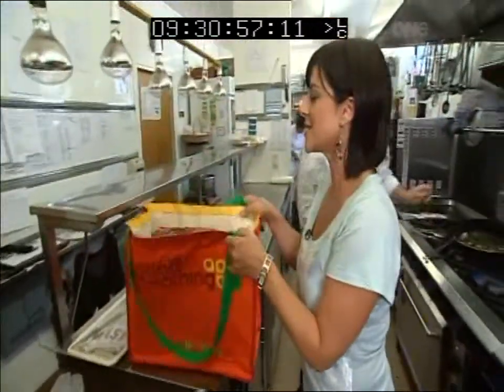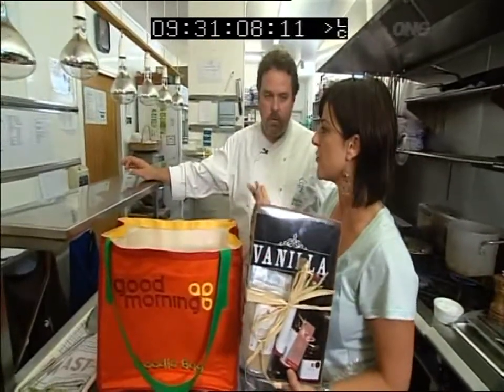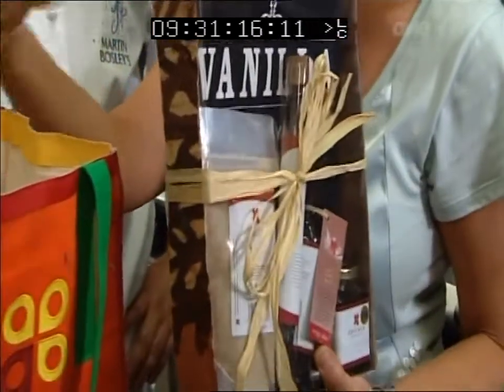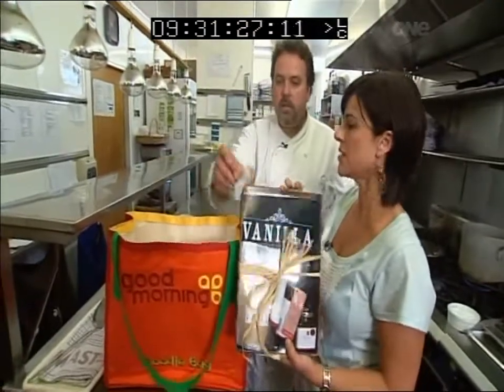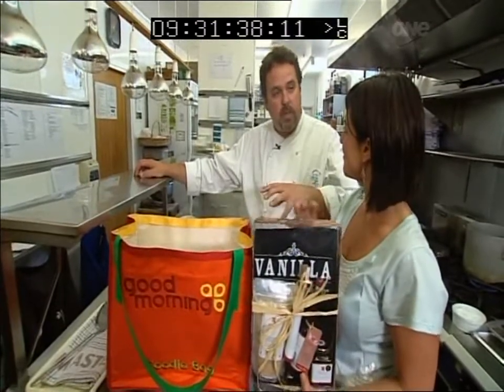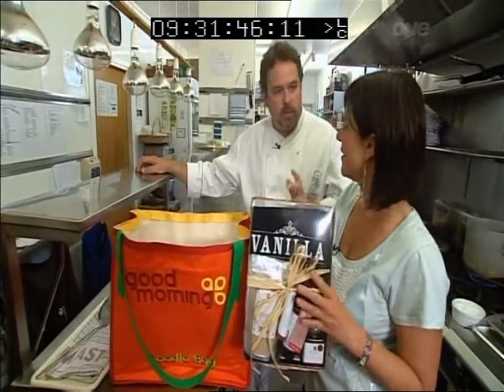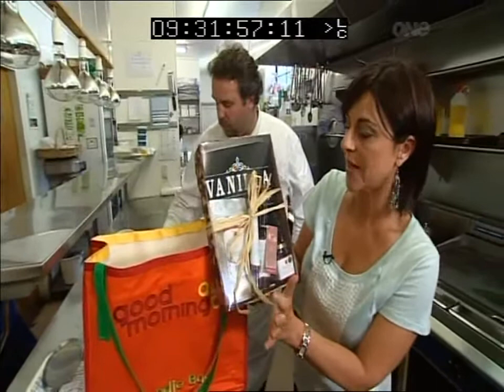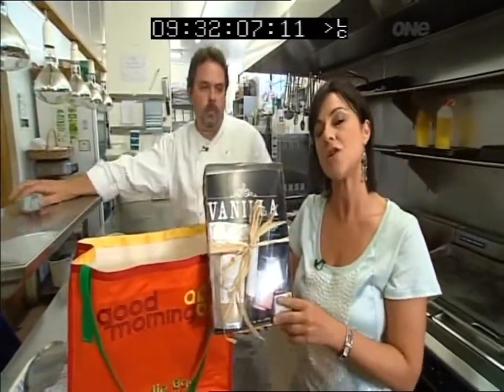Heilala Vanilla on Good Morning with Sarah Bradley and Martin Bosley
Heilala Vanilla on the Good Morning Breakfast Show with Sarah Bradley and Chef Martin Bosley